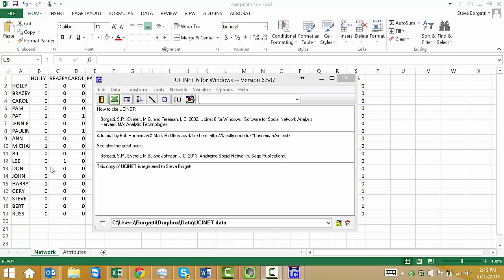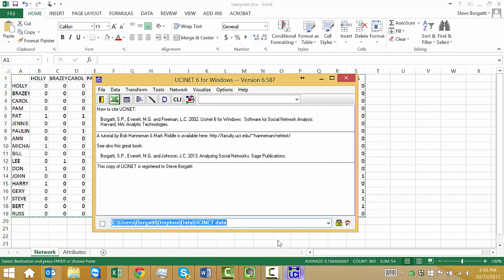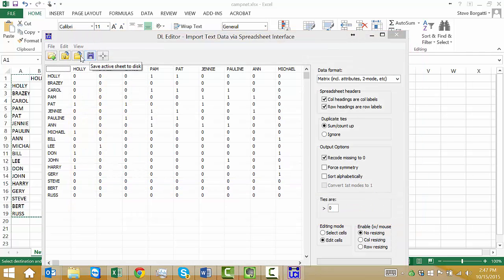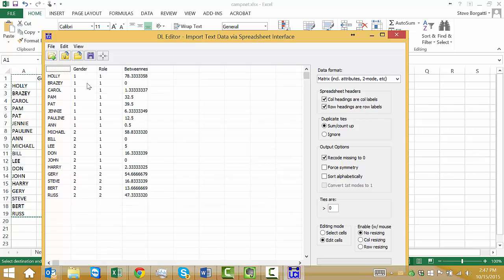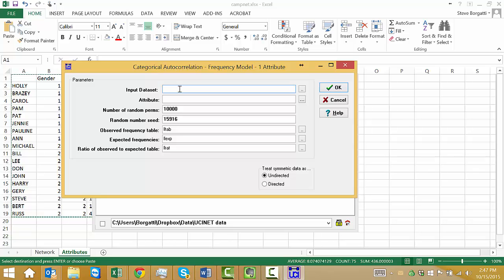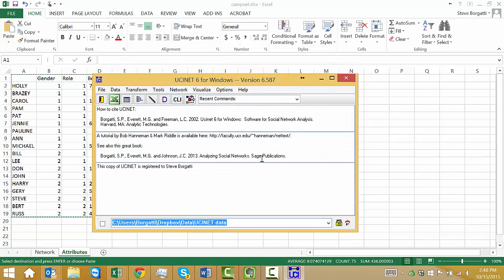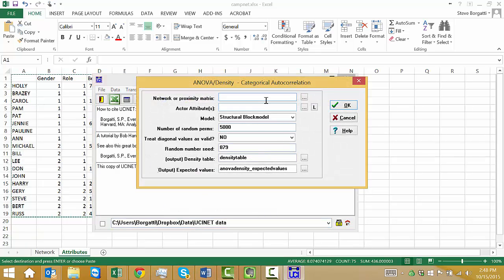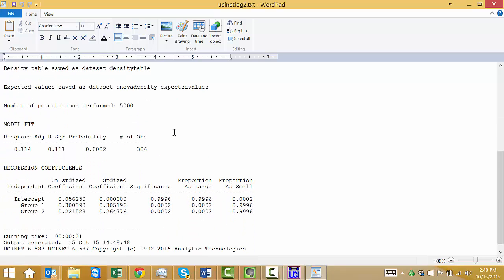Working with attributes in older parts of UCINET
Working with procedures under Tools|Testing Hypotheses|Mixed nodal-dyadic which combine network data with attributes, and where attributes are specified using an older type of syntax